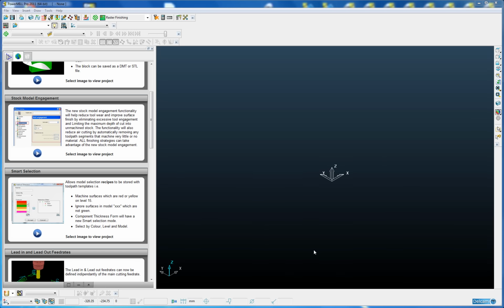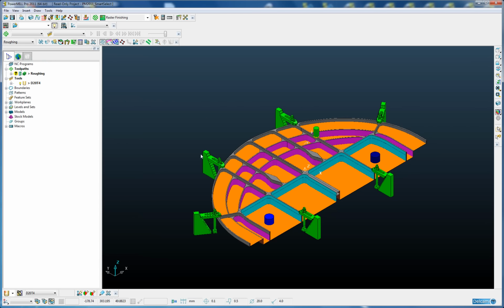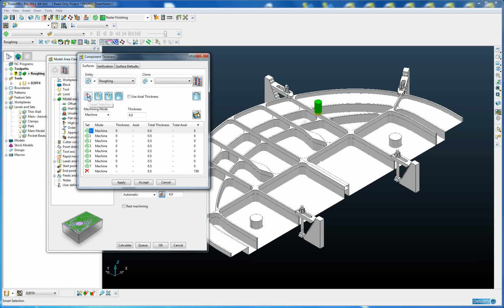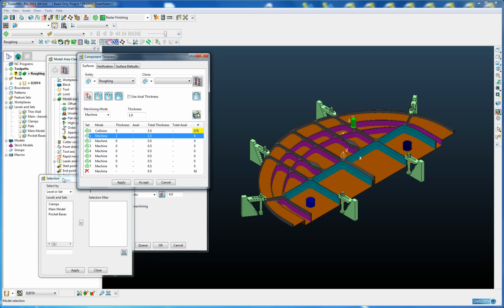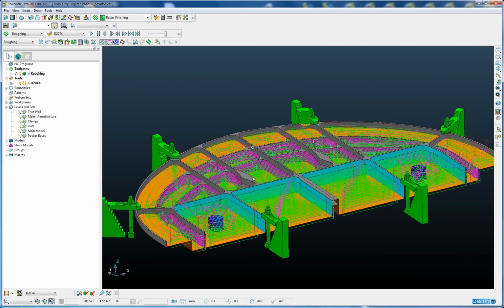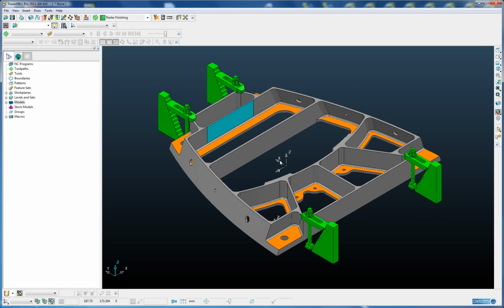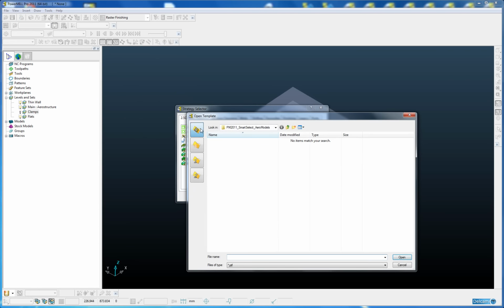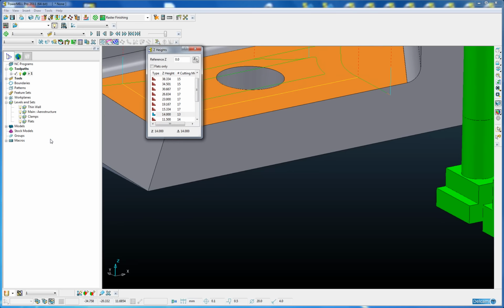DELCAM Powermill 2011 smart_selection_for_machining